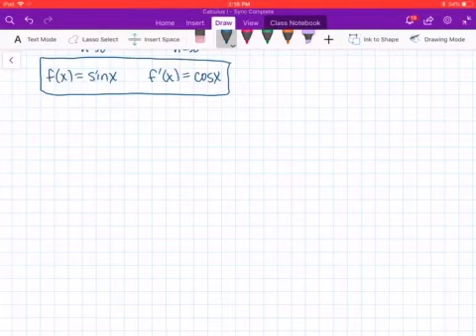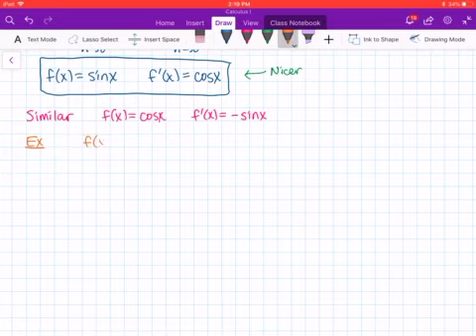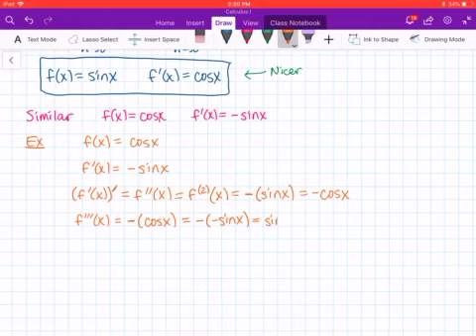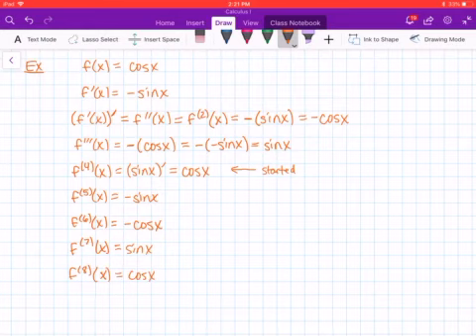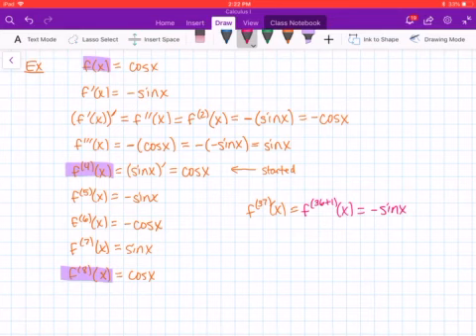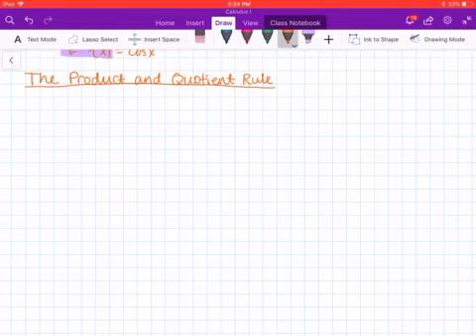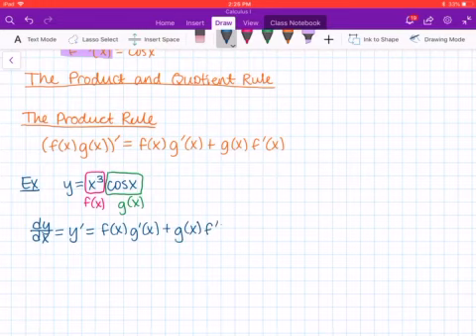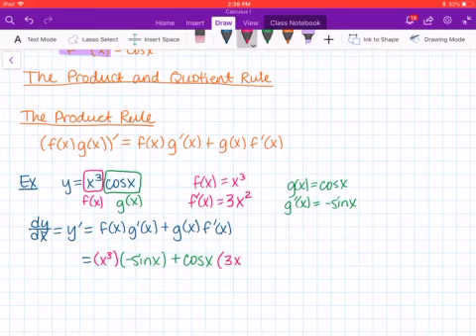9/26/18 Lecture Part 2